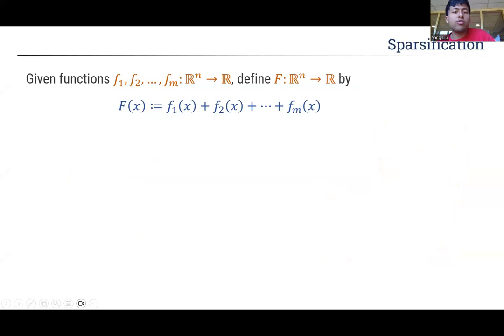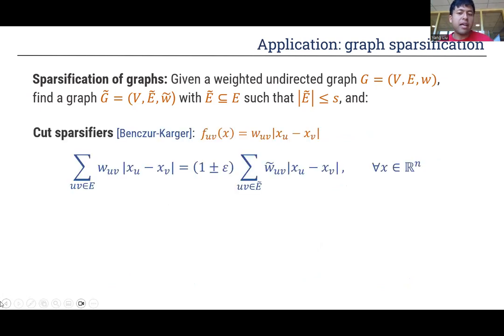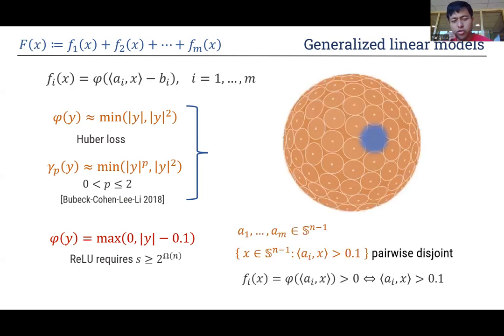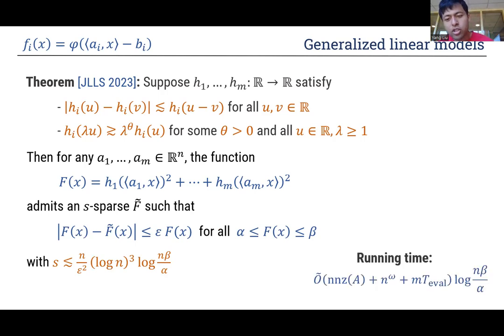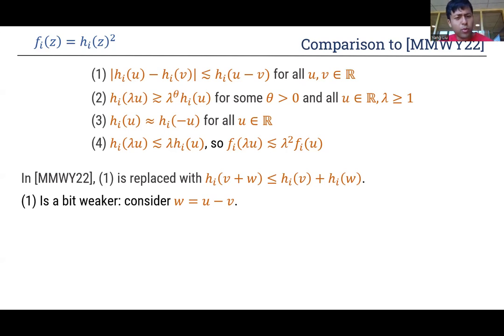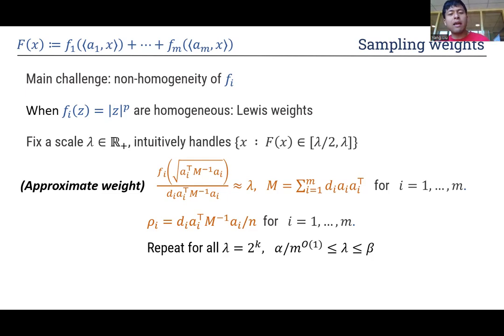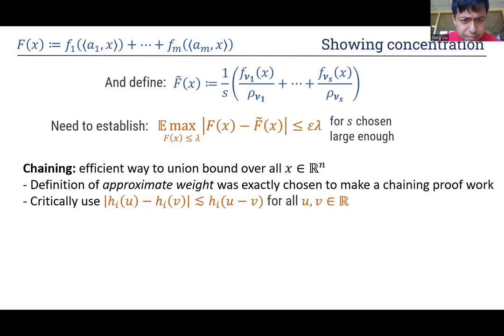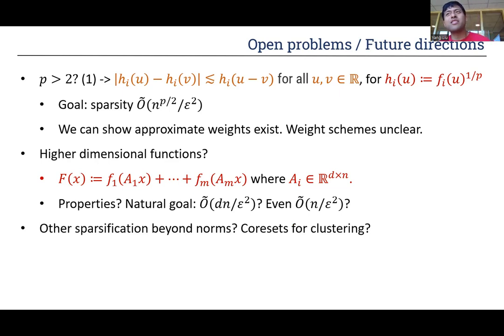STOC24 10 B 2 Sparsifying generalized linear models